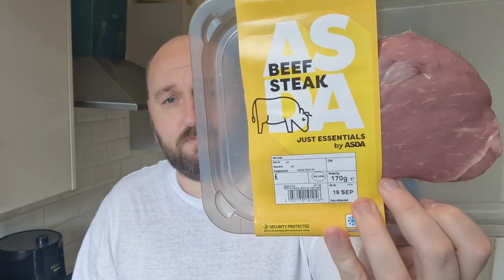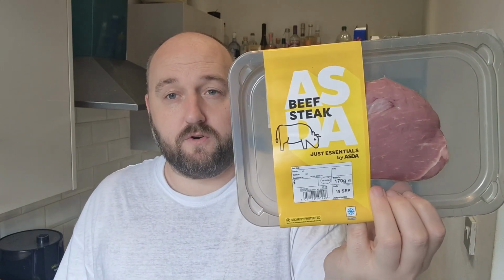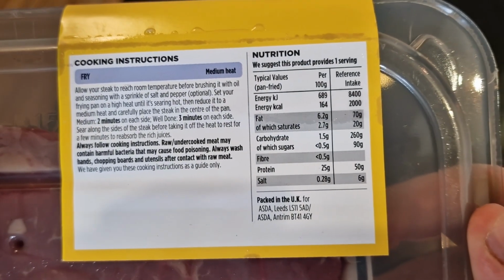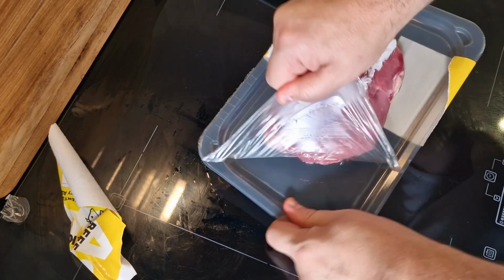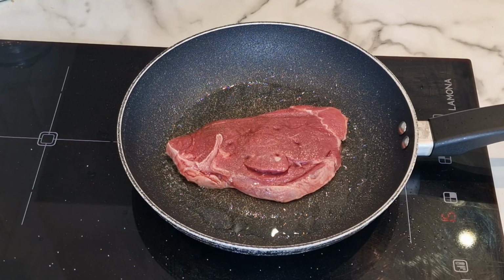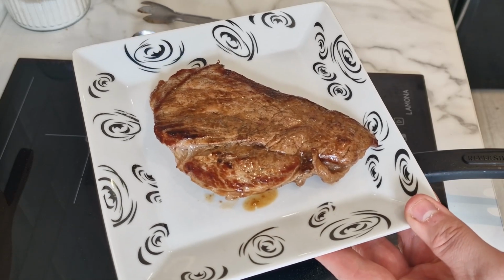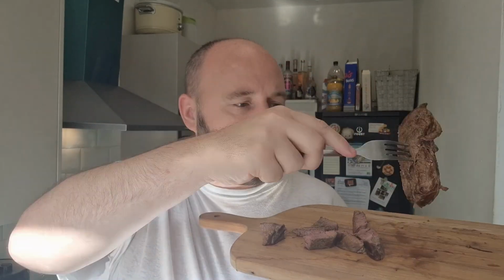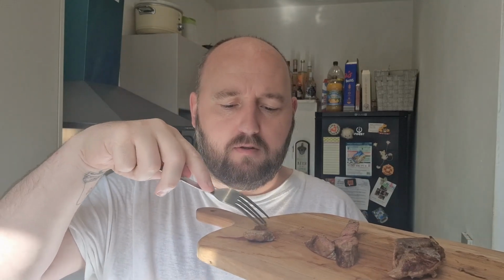£2.00 BEEF STEAK | Asda Just Essentials | FOOD REVIEW | Budget Cooking | HOW DO YOU LIKE YOUR STEAK?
Asda. Beef Steak - Only £2.00 !!!
New Just Essentials Range. Part 13